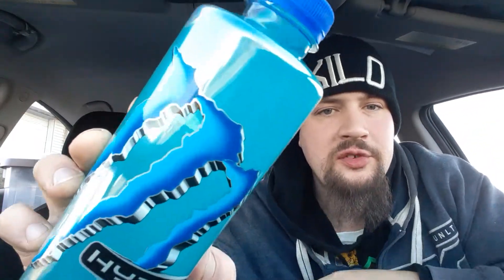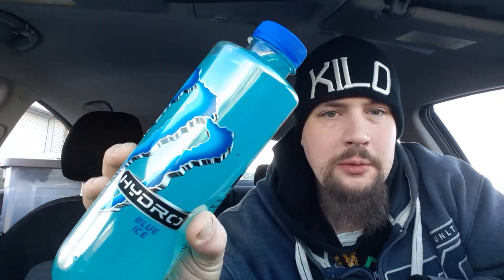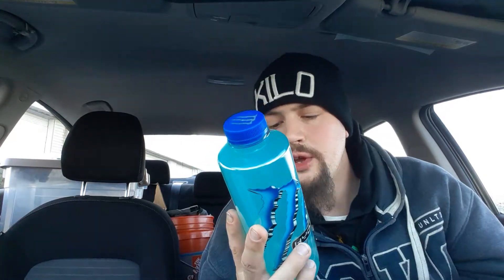Blue Ice by Monster Hydro Food / Drink Review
2018

Food / Drink Review